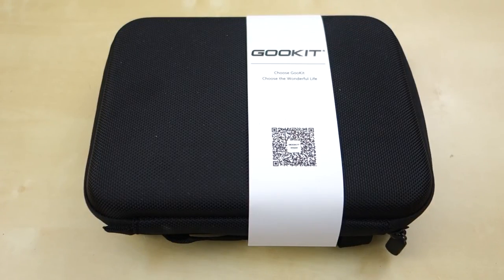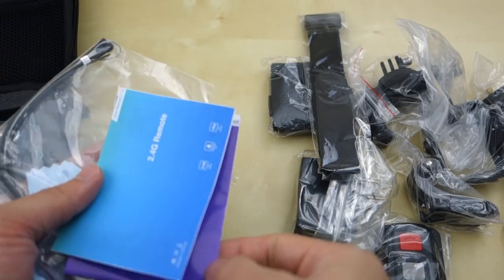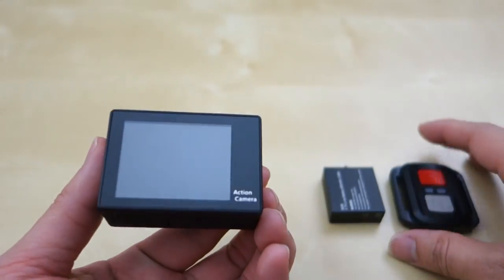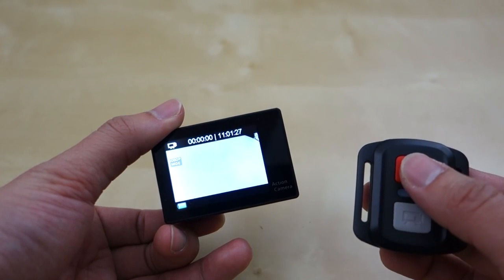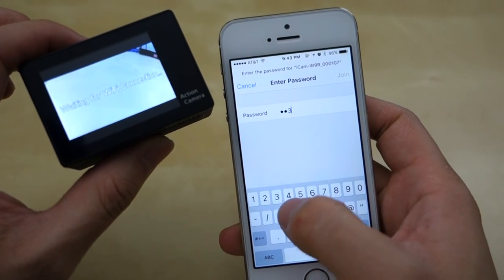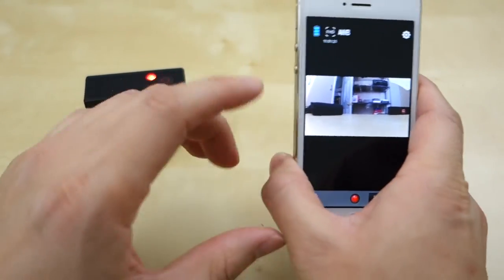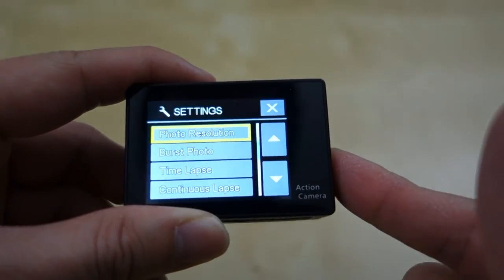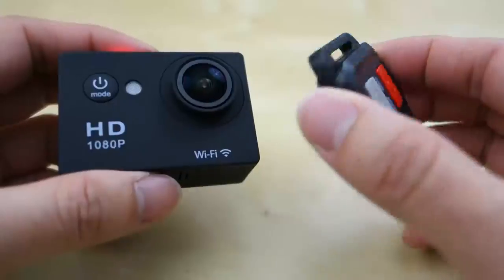Gookit WIFI 2.0 1080P Action Camera with Remote Control REVIEW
This action sport camera with the 2" lcd sceen is very nice. First of all the 2" screen is large, bright and become useful when trying to see what you're shooting or using it for playback.

The camera come inside a hard carrying case along with many accessories. The waterproof case similar to the gopro 4 case. It is easy to use, easy to open and this camera can use all go pro accessories.

Turning on the camera, it will be in video recording mode, pressing the power button will cycle to picture, burst photo, time lapse, and then setting. Alternatively you can hold down the record/ok (top) button to get the list of function and use the arrow key to navigate and select the one you want with the record button.

To use the WIFI function, all you have to do is press the Down arrow key and it will put the camera into a hotsport mode. Connect your mobile device to it and then get the app from the apple appstore or google play store call "iSmart DV". The app is basic as it only let you take picture, record video and a lot of option there. You can't change all the option like you can like a go pro. Similar to the Anart camera, if you start recording on the app and you lose reception, you will not be able to stop the footage and might lose it. The connection sometime can be very good or sometime it's shaky. I feel like this still need some work but for previewing and framing shot this is good. To get out of wifi mode, press the down arrow key.

As far as battery life, with video recording I got about 1:30hr at 1080p. The video recording are cut into 30 minutes video at 2.7 GB files (for 1080p).

With this camera inside the water housing, sound was still pretty good. You can see from my video how it was inside of the house and outside of the house.

This camera come with a special remote that you can use to remotely take picture, start/stop video and turn off camera.  The remote is also water resistance so water splashing and even submerge in water for short period of time it still works fine.

Overall this is a great value action sport that comes with lot of functionalities along with the big LCD screen. It seems like the menu system was design with touch screen in mind with its big button, but that's not there. Perhaps in the future version. The app still need some improvement and this will make it very competitive in a crowded action sport camera market. As you can see from my video, the quality of the video are simply great and you do not expect this from a camera that's way less than the main player in the market.